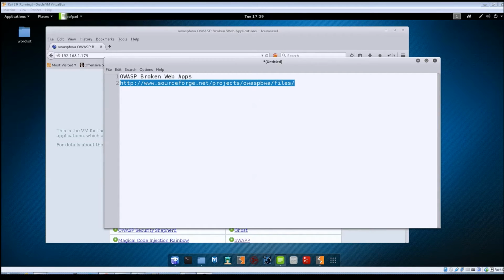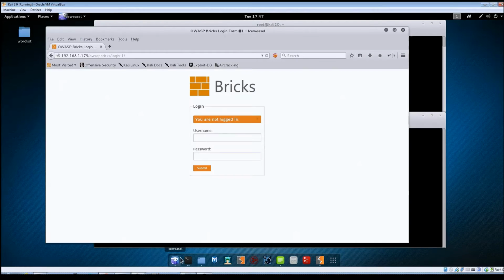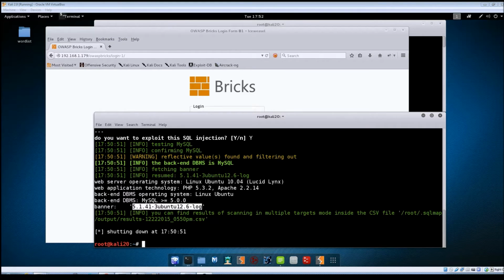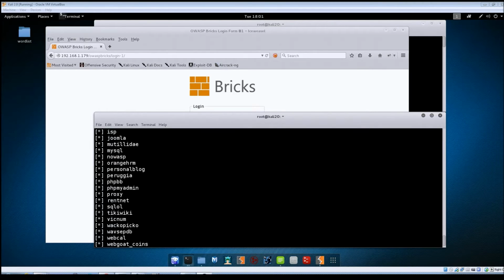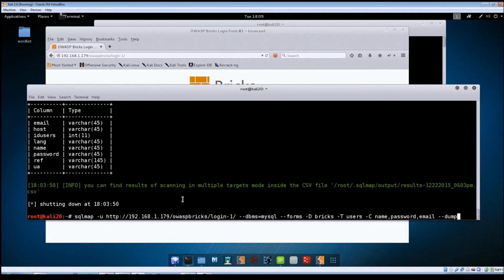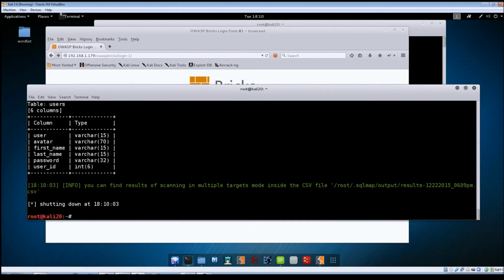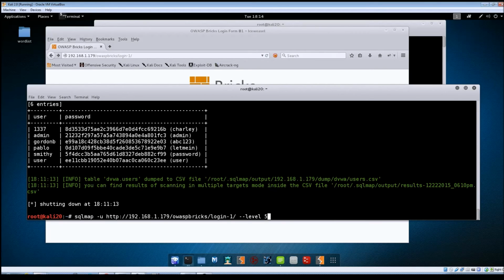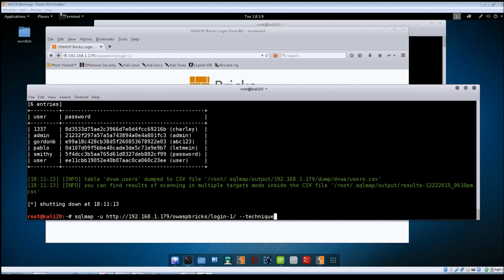How To - Kali Linux 2.0 - SQLMAP Basic Usage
This video walks through basic usage of SQLMap, and shows how to exploit a SQL Injection vulnerability, and use that flaw to dump data from a database.

-Jason